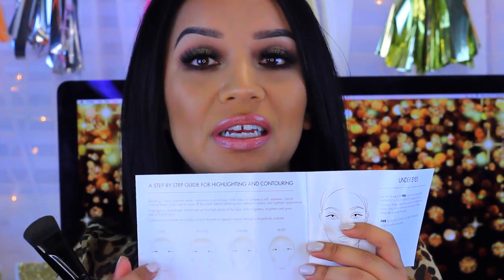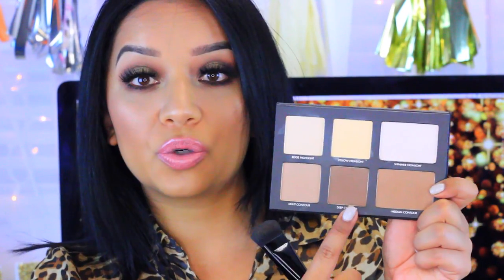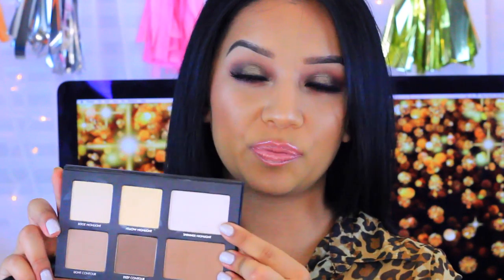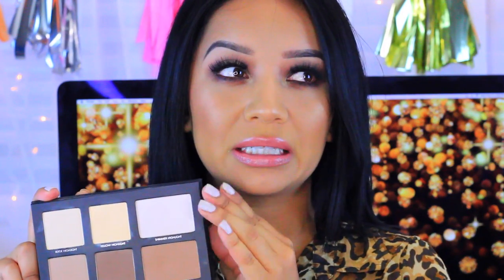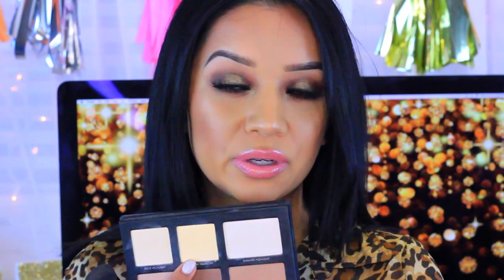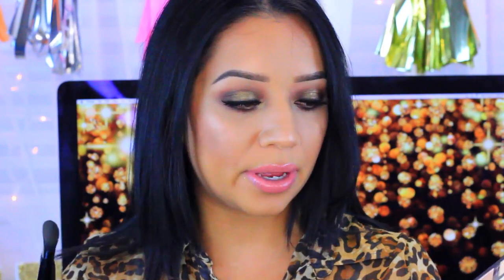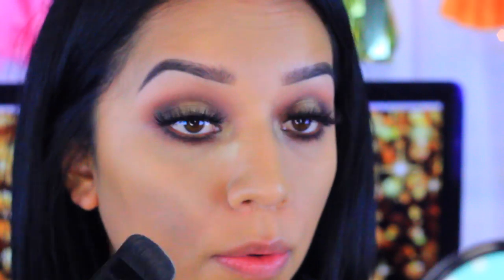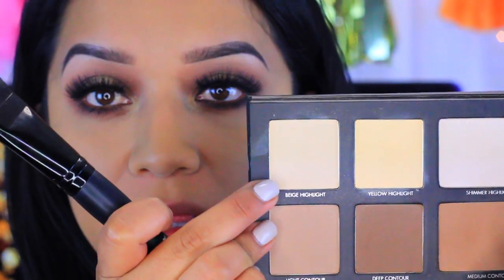Waste or Worth it Wednesday! | LORAC Pro Contour Palette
OPEN ME!♥
Hey guys! (WATCH IN HD!) here is my review on the loran contour palette! let me know your thoughts on this and if you love it or hate it. xox

*Products Used*
Lorac Pro Contour Palette